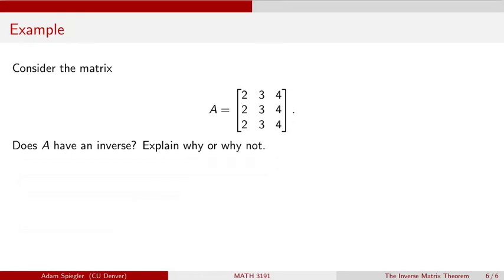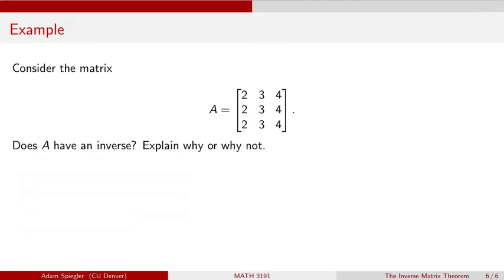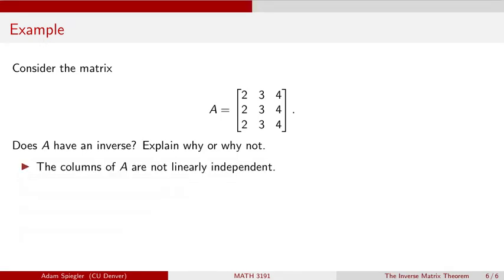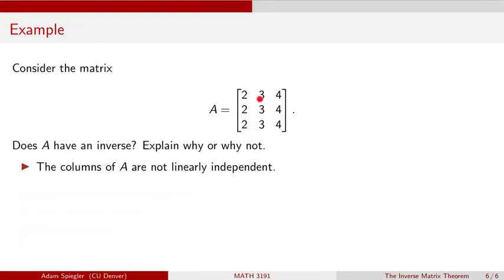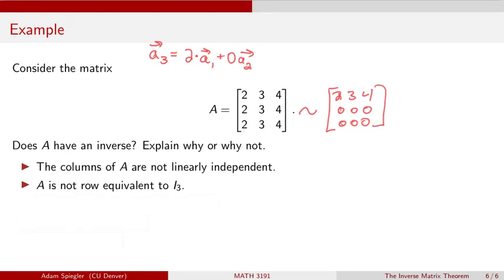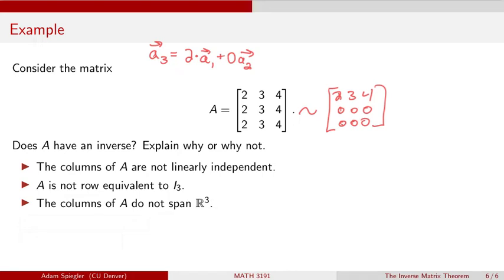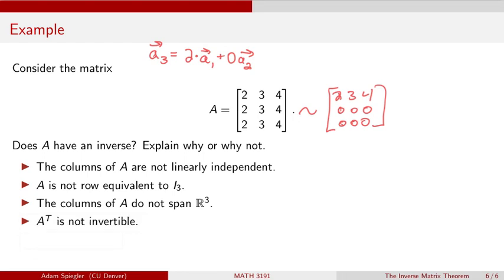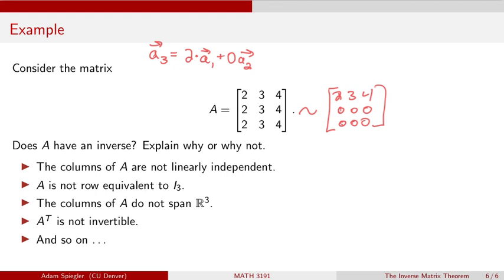MATH 3191: Summary of Inverse Matrix Theorem